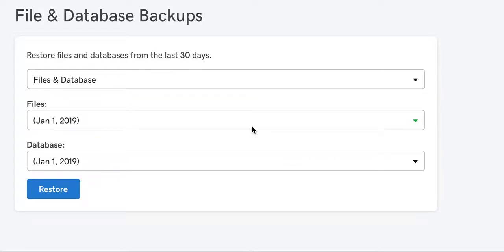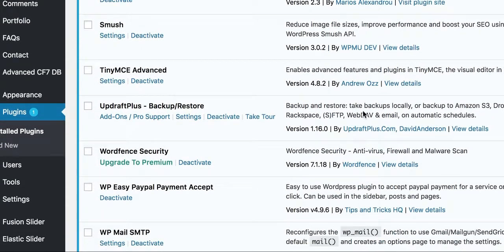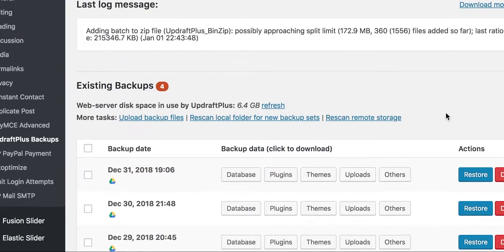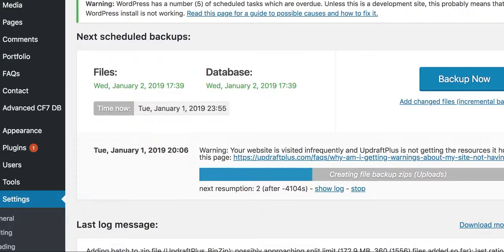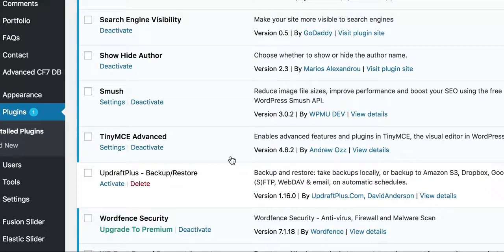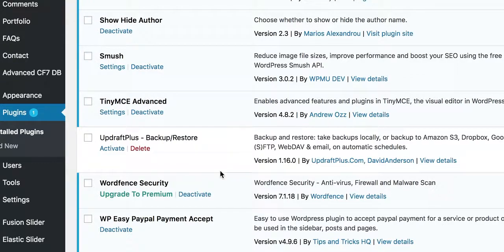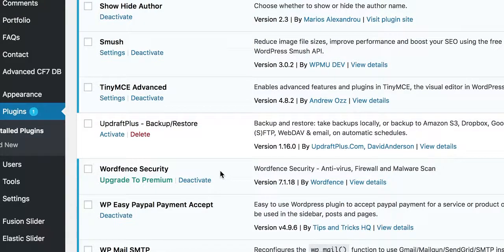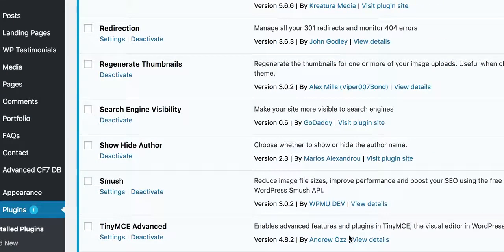WordPress Removing Updraft BackUp plugin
GoDaddy now support daily file and database backup.  To reduce the number of plugins that I need to manage this WordPress site I am showing how to deactivate and remove Updraft.

to ask questions and learn more.